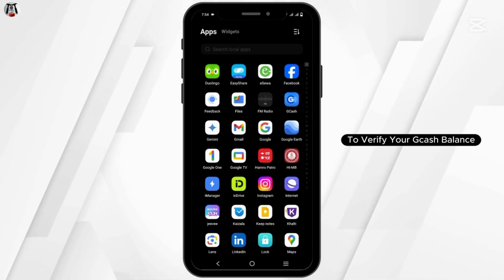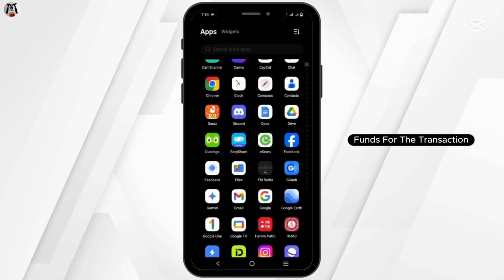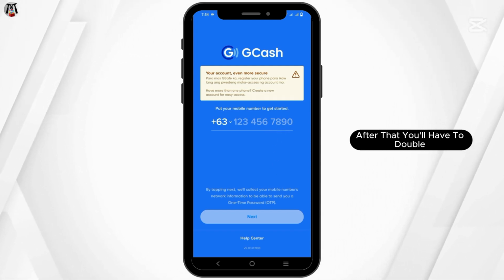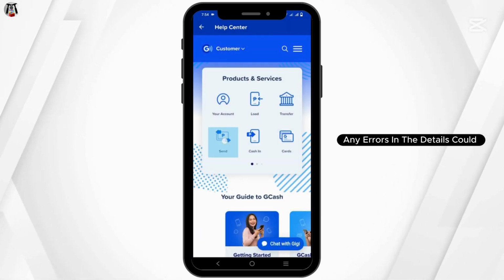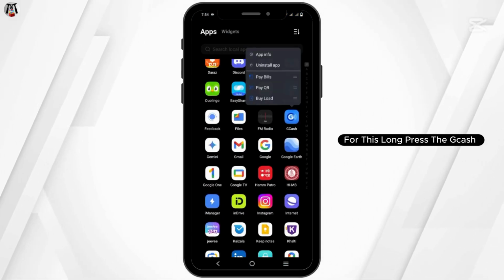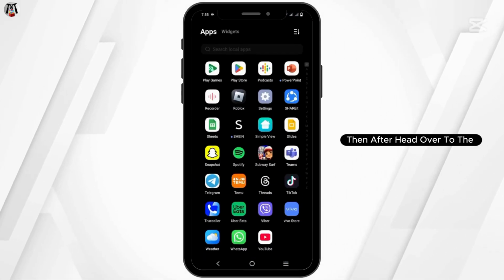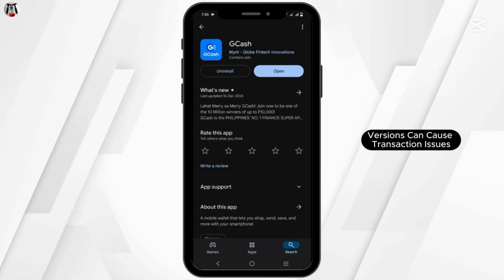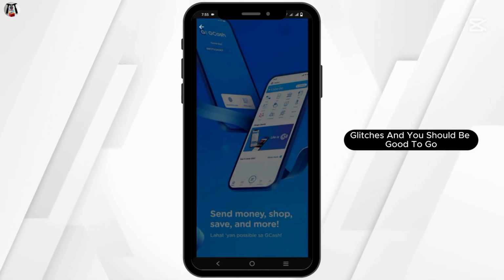How To Fix And Solve GCash App Transaction Failed (2025)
How To Fix And Solve GCash App Transaction Failed

Having trouble with failed transactions on the GCash app? This guide will walk you through simple steps to fix the issue and get your transactions back on track.

0:05 – Common Reasons for GCash Transaction Failures
0:10 – Quick Fixes and Solutions to Resolve the Problem

Learn how to troubleshoot payment errors, ensure app stability, and make seamless transactions again. Don’t let failed payments hold you back!